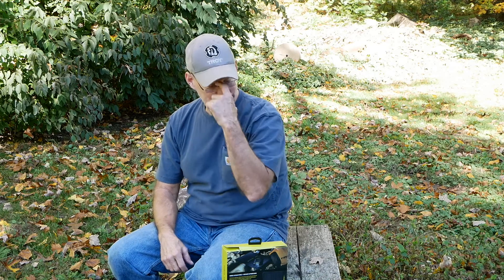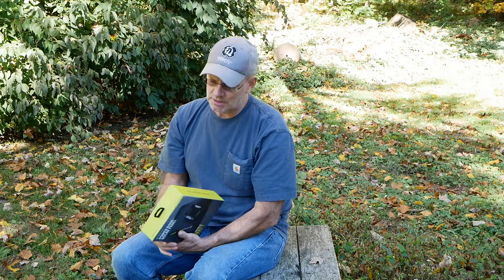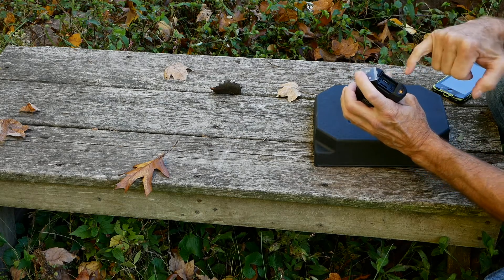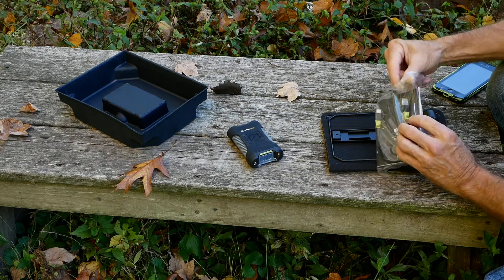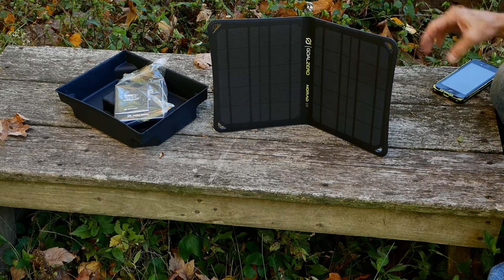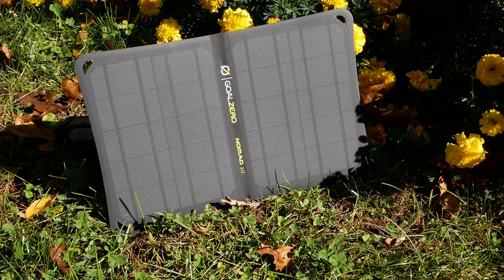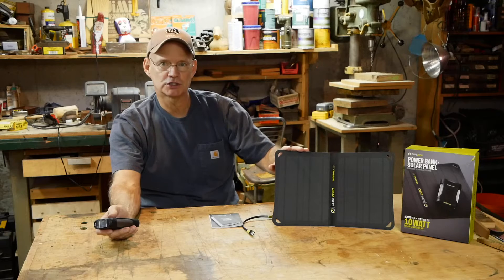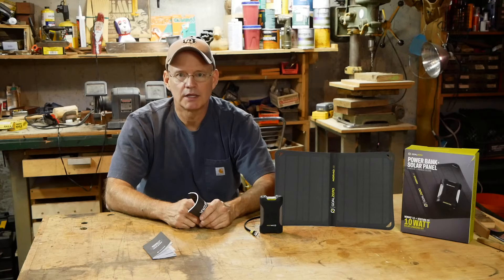Goal Zero Power Bank & Solar Panel Unboxing and Review. Nomad 10 + Venture 35 10 WATT Charging Kit.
Goal Zero Power Bank And Solar Panel With Nomad 10 And Venture 35,  10 WATT Solar Charging Kit Unboxing And Review. Perfect for any bug out bag.